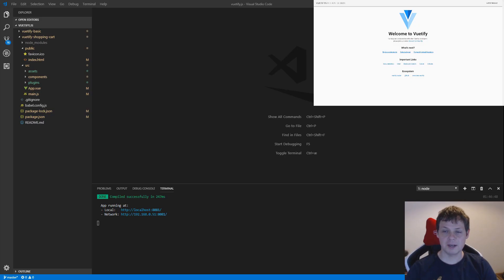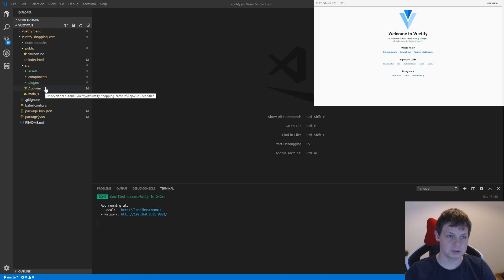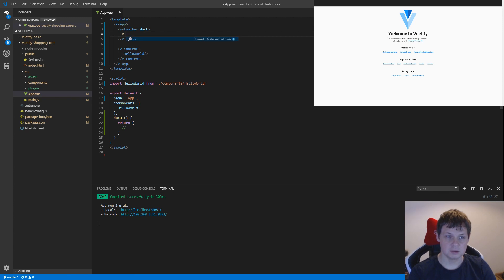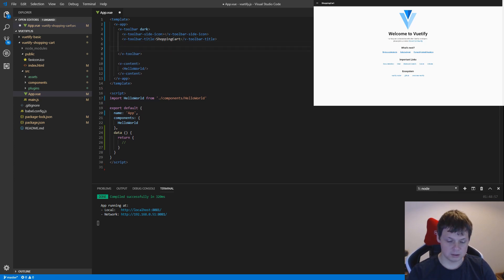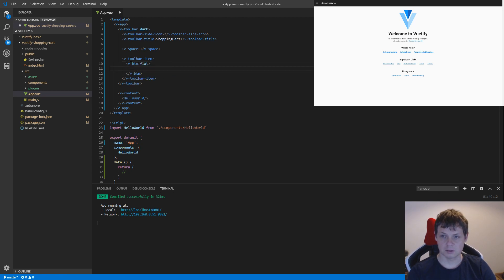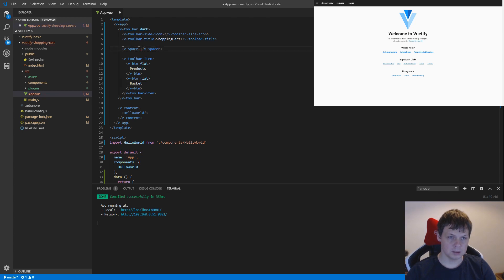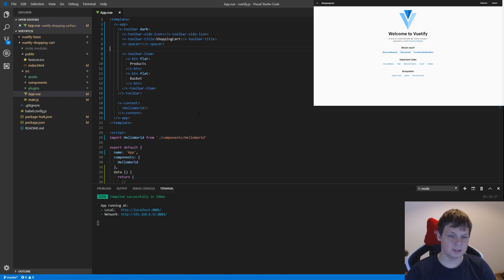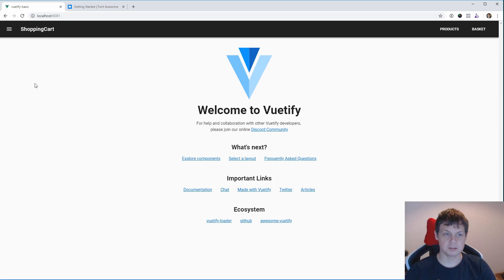Vuetify shopping cart - Create top navigation using vuetify when you code vue js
Hey developer in this vuetify tutorial course well look on how you can use Vuetify to build your own shopping cart UI interface its building on top of vue js so its good if you know a little about vue tutorial course before you look this vuetify course.